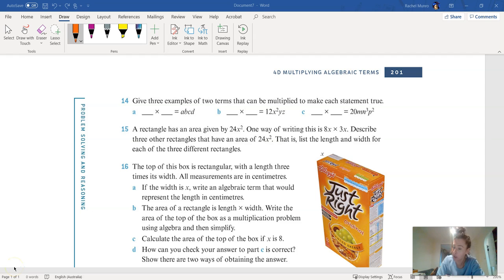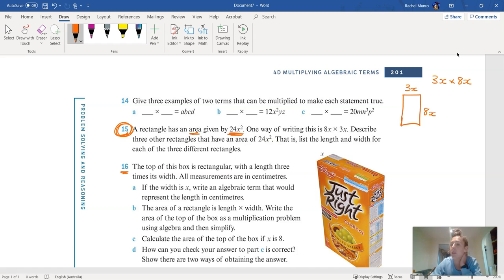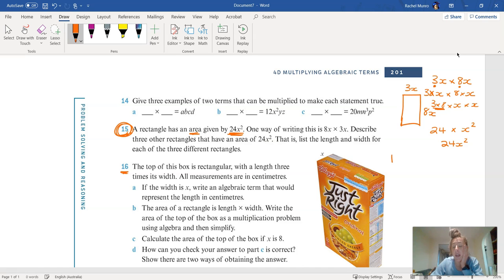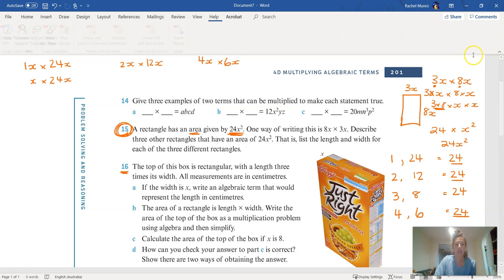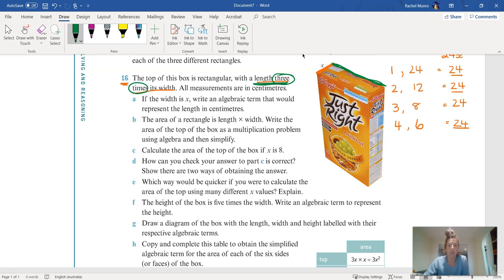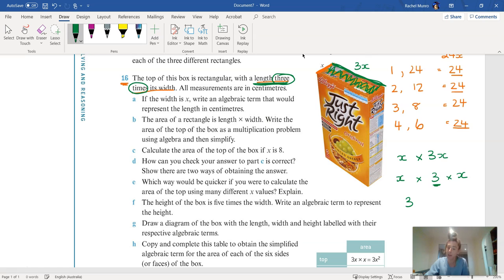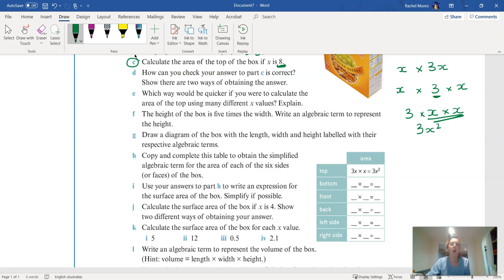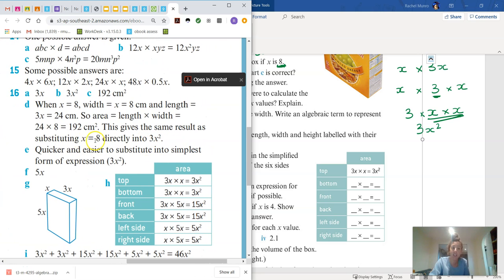Week4 Year 8 4